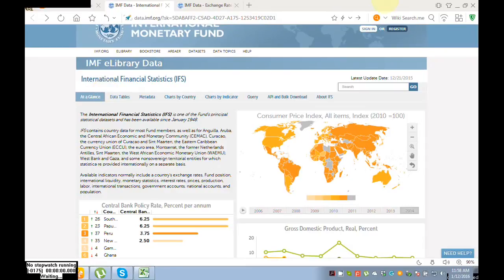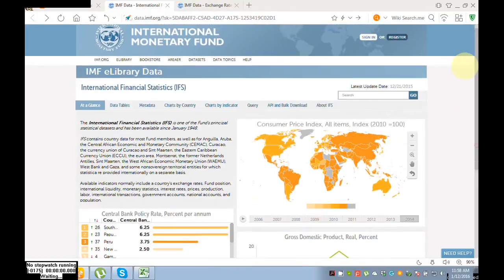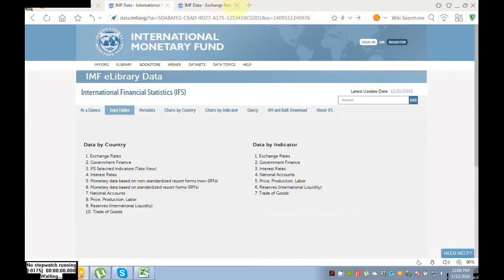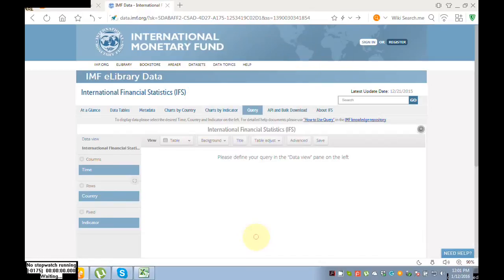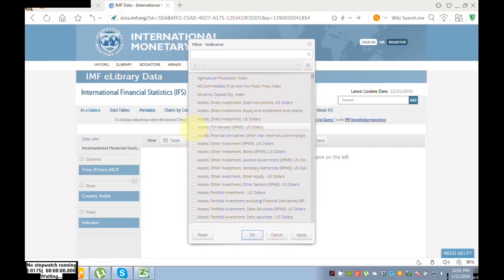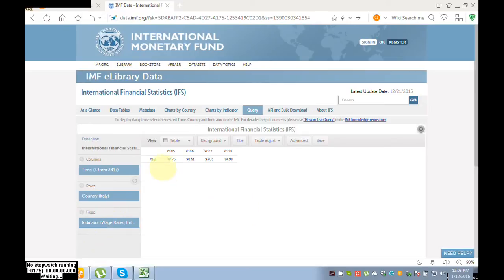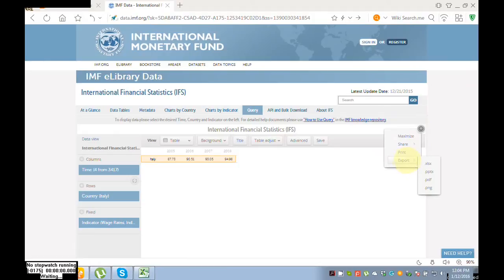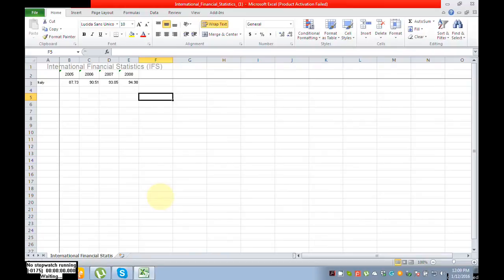How to download data from IMF(IFS)